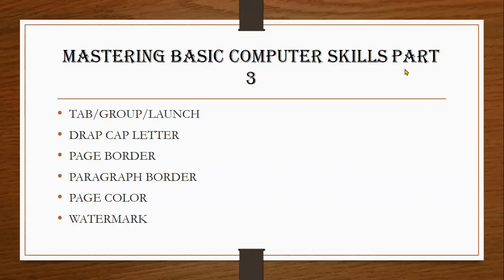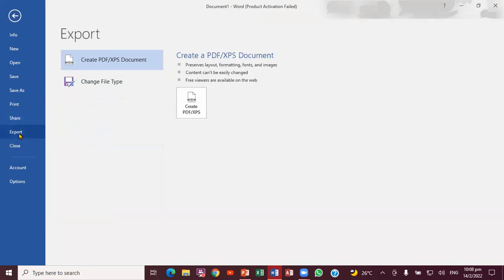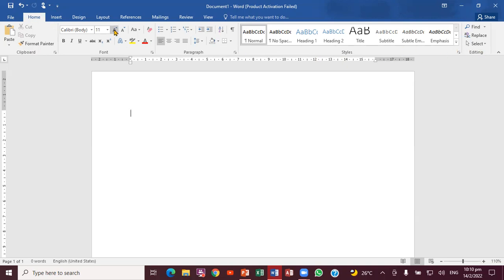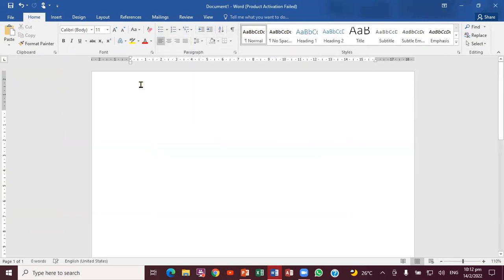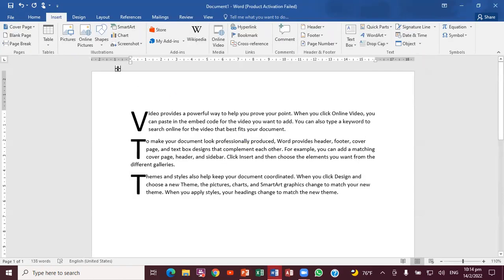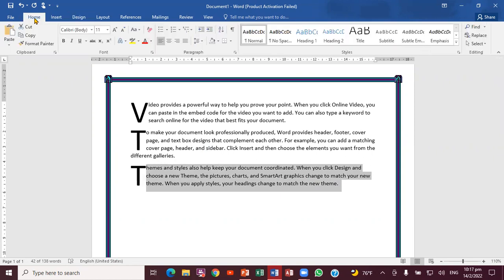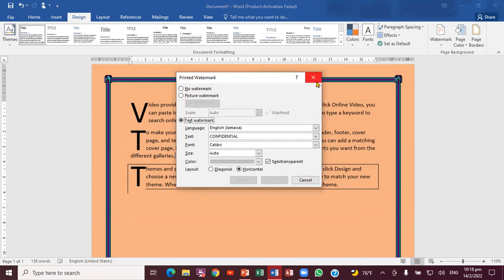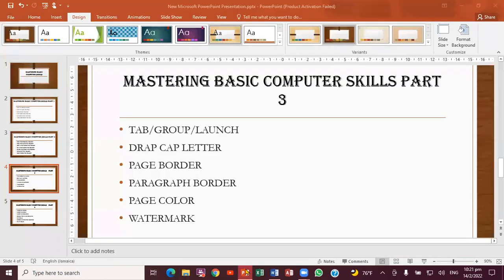Mastering Basics Computer Skills { Part 3 }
I created this video for those who have little or no knowledge in computer and many of the tips and tricks here can used as your initial computer knowledge for any purposes

      STEPS TO FOLLOW BELOW:

 [ TAB/GROUP/LAUNCH BUTTON ]

1) open a Microsoft word document
2) go up to the and you will see the tab, group, and the launch button

                            [ DRAP CAP LETTER ]

1) black the first letter by holing down the left side of the mouse or the touch pad
2) go up to the insert tab and click on it, go to your right and look above the word text and you will see drop cap
3) click on the pointer and select the one you want and it will display.

                                 [ PAGE BORDER ]

1) Go up to the design tab, then go to your right where and look for page background
2) click on page border and a dialog box will display
3) select the page border you want then click ok and it will display on the page

                            [ PARAGRAPH BORDER ]

1) Black the paragraph you want to put the border around
2) Go up to the home tab then go to your right where you see the word paragraph
3) click on the square box and select outside border

                              [ PAGE COLOR ]

1) go up the design tab and go to the page background
2) click on the pointer beside page color and choose the color you want

                        [ WATERMARK ]

1) go up the design tab and go to the page background
2) click on the word watermark the select the watermark mark you want.